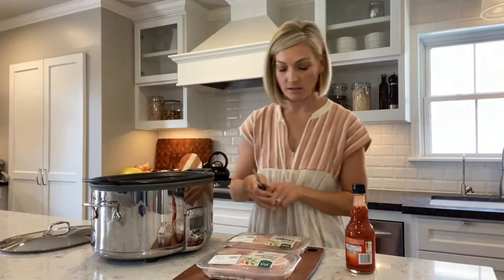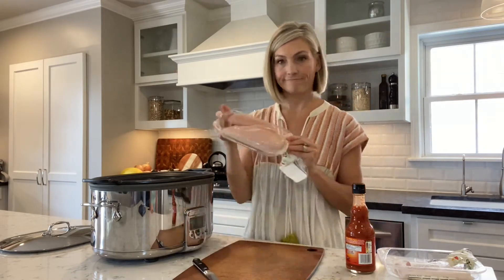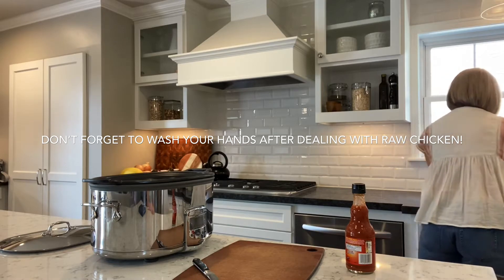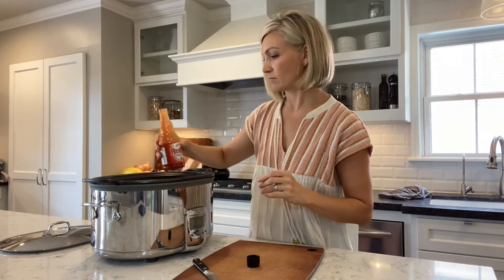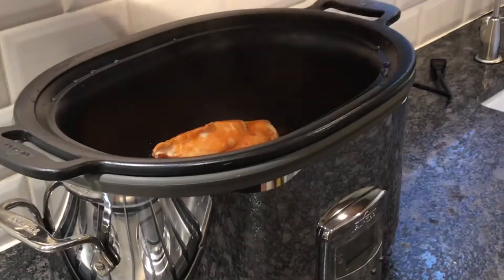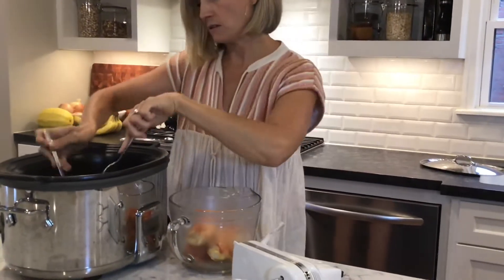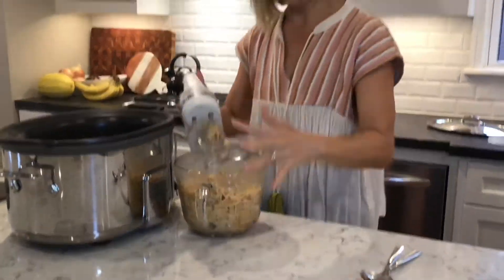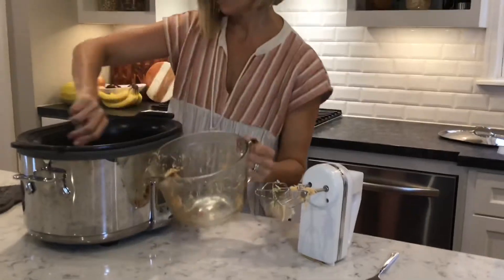Basic Buffalo Chicken Recipe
This week’s newsletter will be a collection of recipes that we enjoy using Buffalo Chicken.   This is the most basic recipe you will find!

To receive my weekly newsletters with lots of nutrition and fitness tips, enter your email

Hi, I'm Kristen, a mom to two, a homeschooler, and health nut living and coaching FASTer Way to Fat Loss!